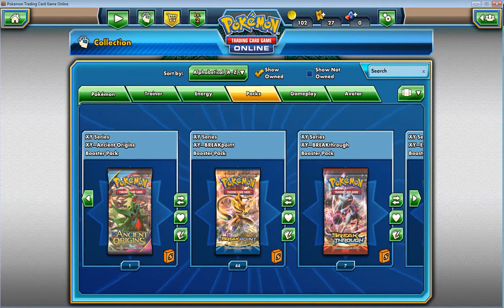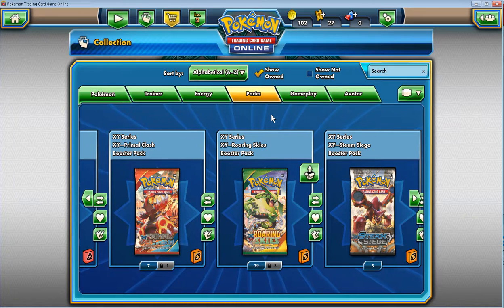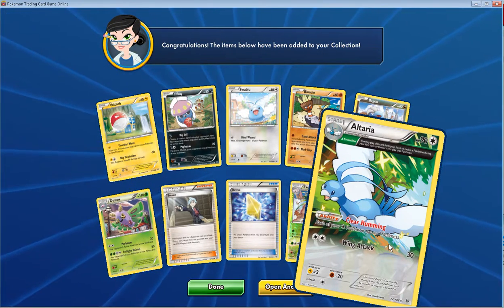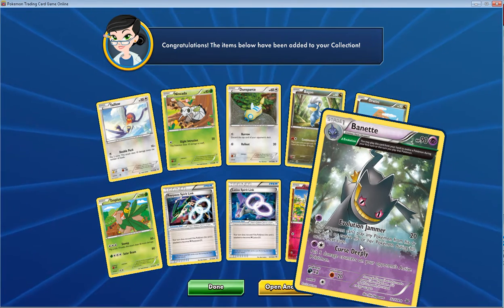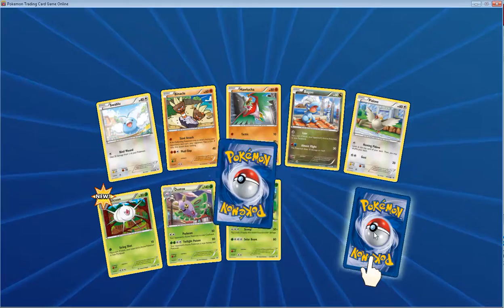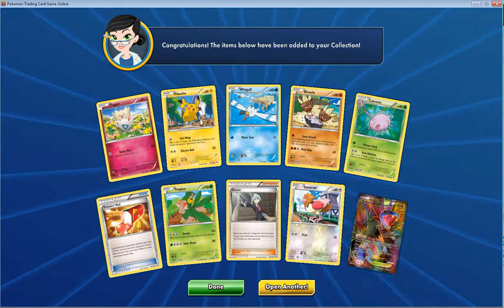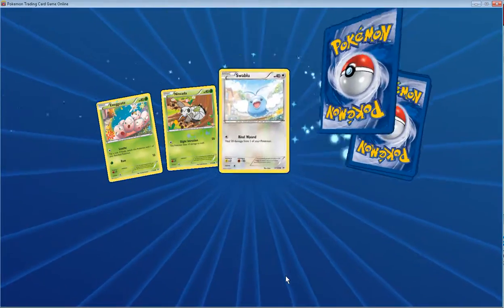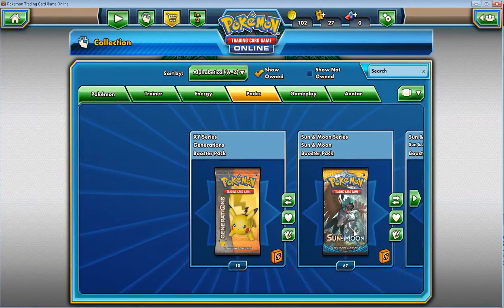Opening Roaring Skies Pokemon Box in Honor of my Boy Larry Turk